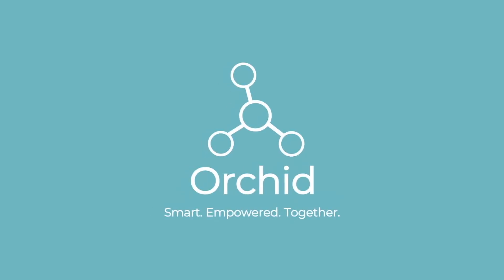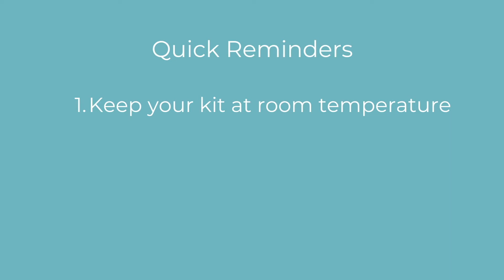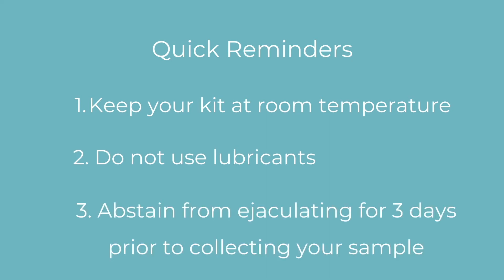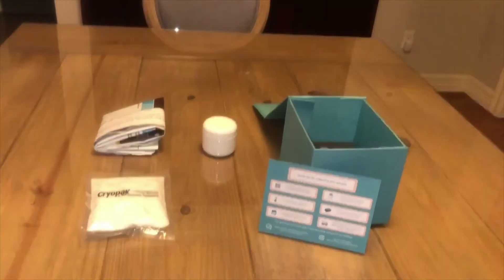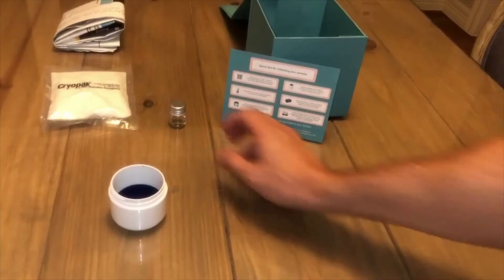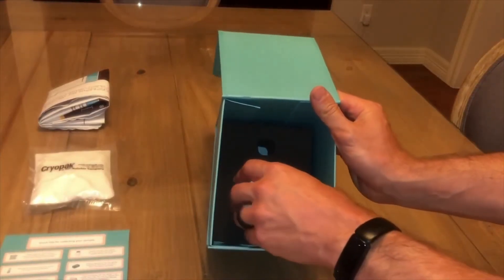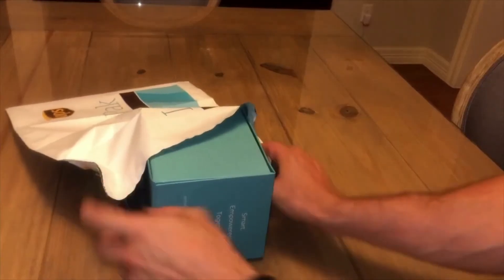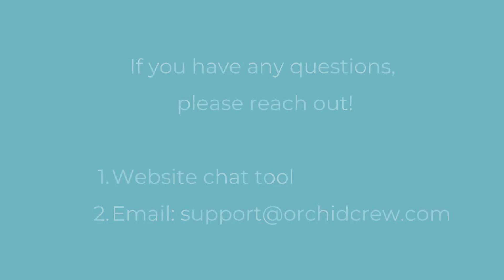Orchid Sperm Collection & Analysis (At-Home Test) - How To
A 90-second tutorial on how to collect your sample and ship it to our lab for analysis.